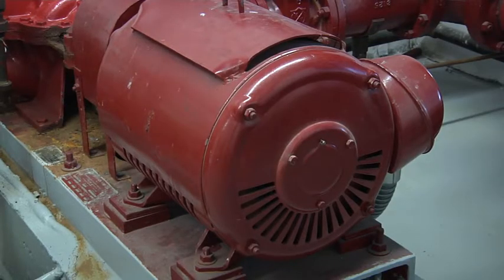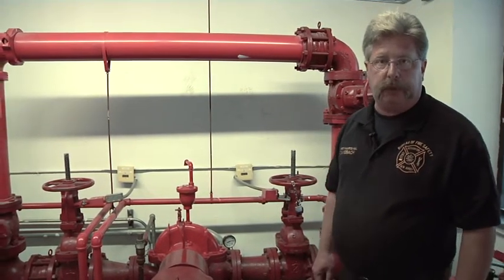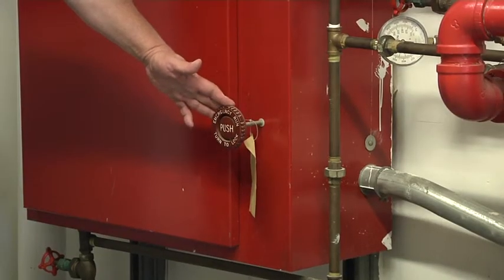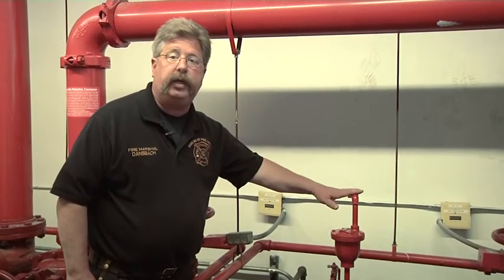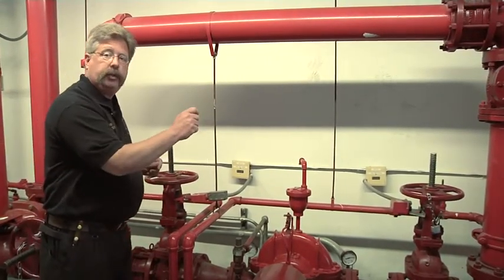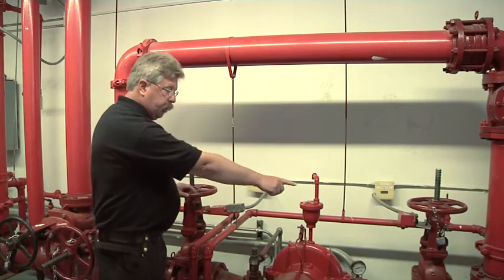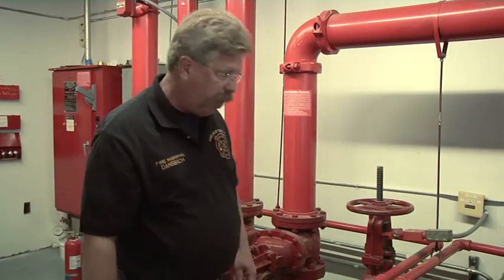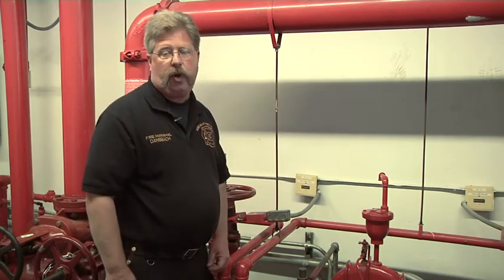Fire Pumps in Buildings #2839474562001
Paul Dansbach looks at a fire pump inside a building and reviews all the components that firefighters ought to be familiar with when responding to such structures.